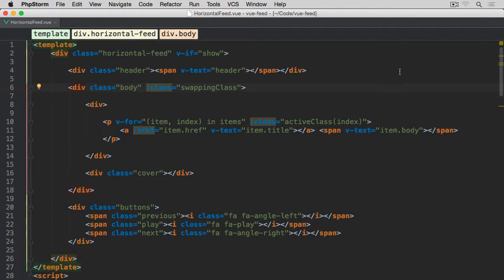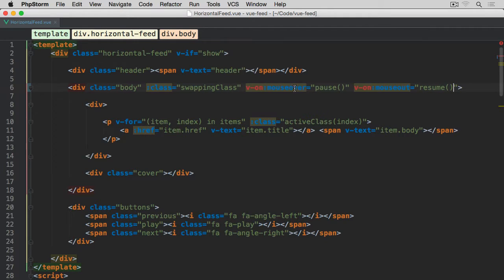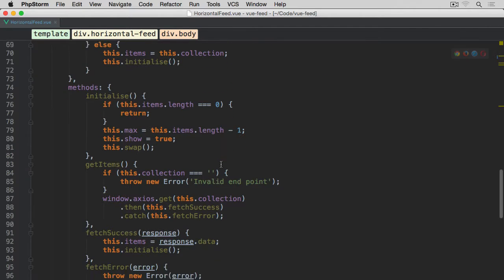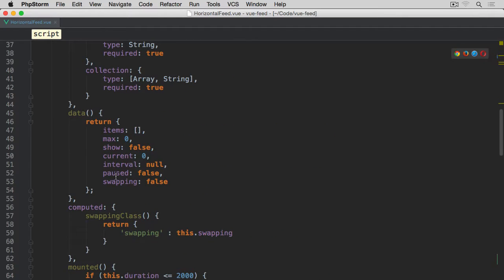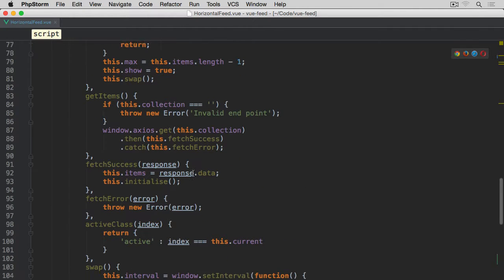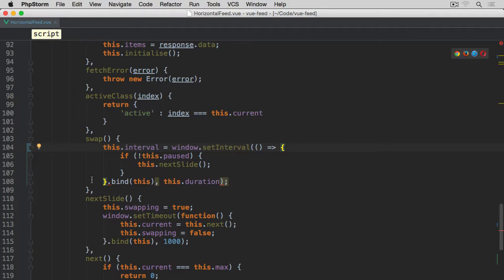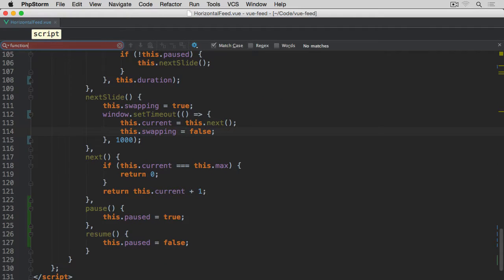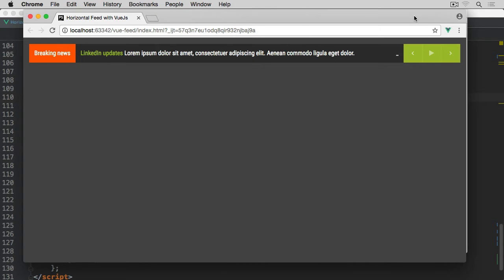03-06: Pause and Resume